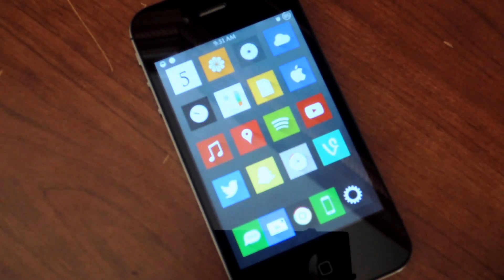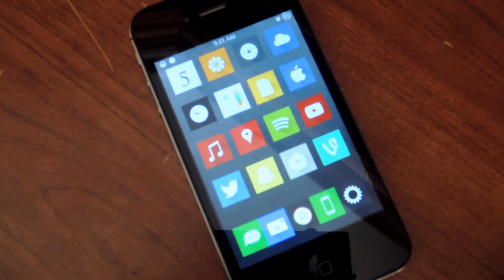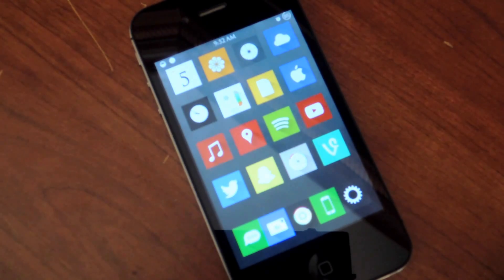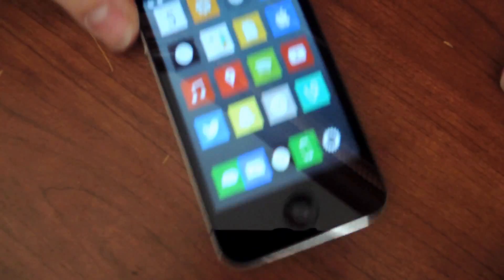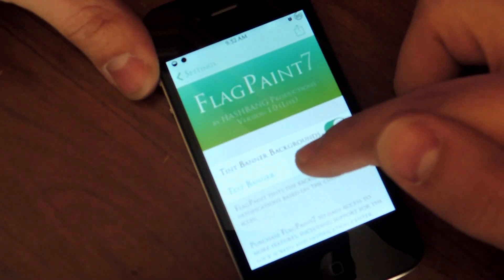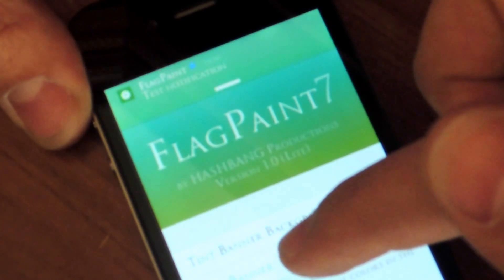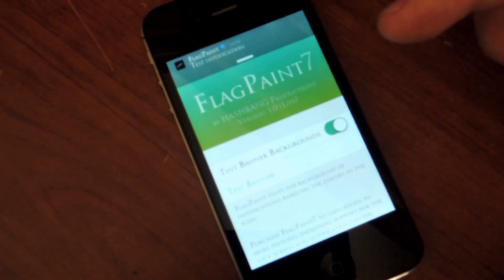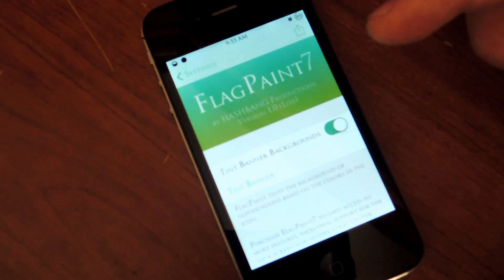Give Your Notification Banners a Cool Color Tint on Your iOS 7 Device [How-To]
How to Give Banner Alerts a Color Tint  [iOS 7]

In today's softModder guide, I will show you how to customize your notification banners with a color tint corresponding with the application it's originating from. The free tweak is called FlagPaint7 Lite and it's available on Cydia. Check it out for a quick and easy tweak.

If your iOS 7 device is not yet jailbroken, check out our guide below to jailbreak: